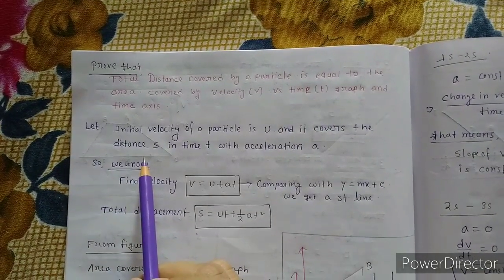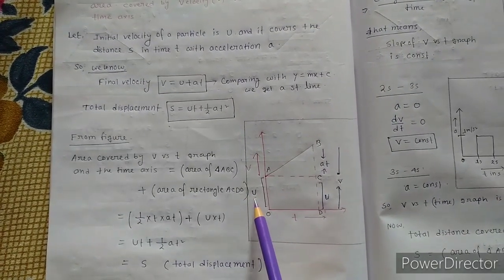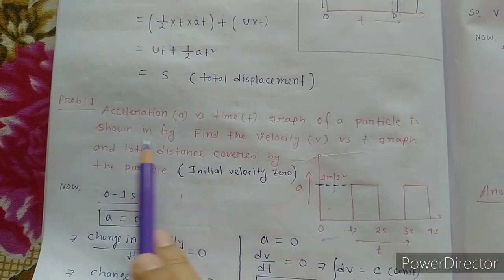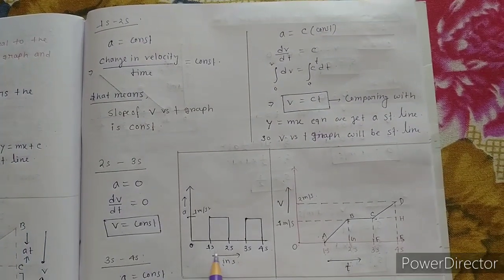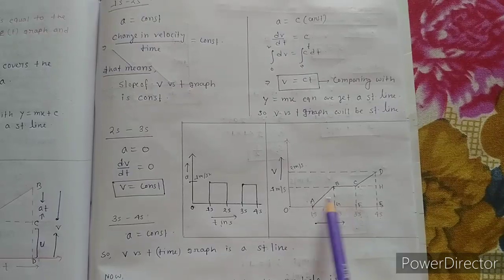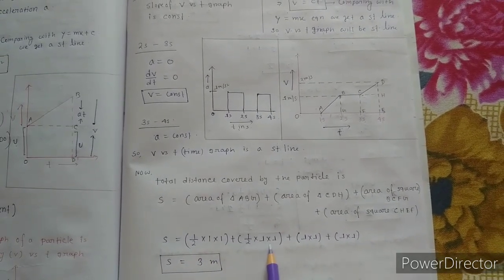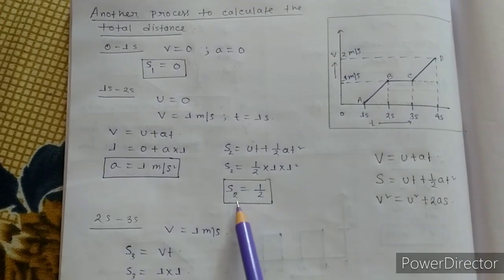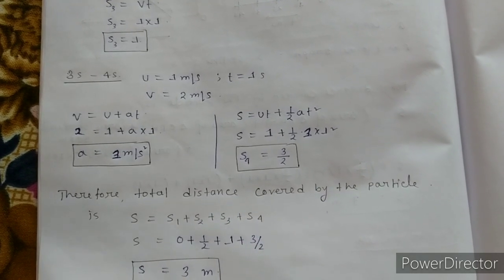Problem based on Motion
Class 11-12 physics problem solution from Motion chapter.